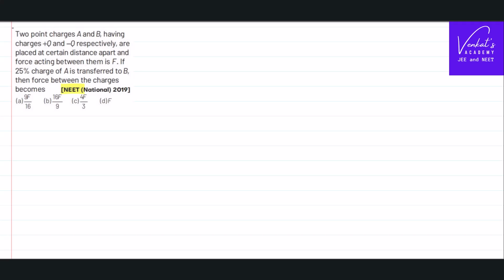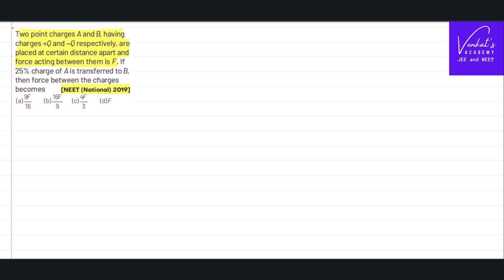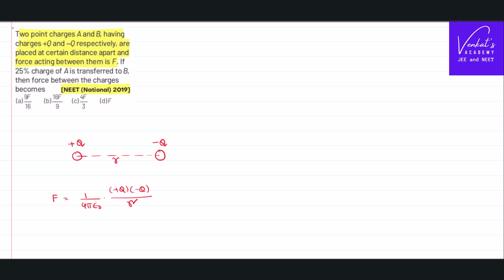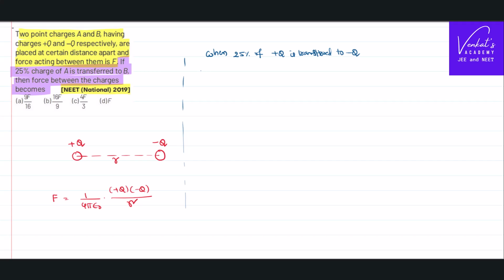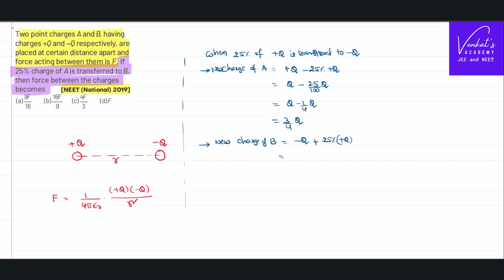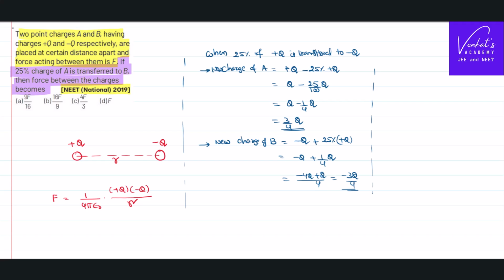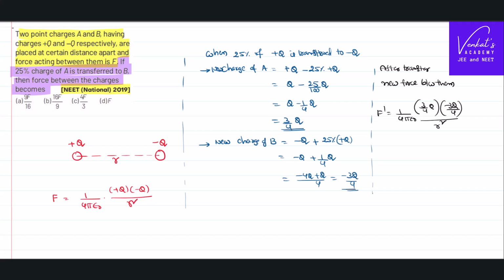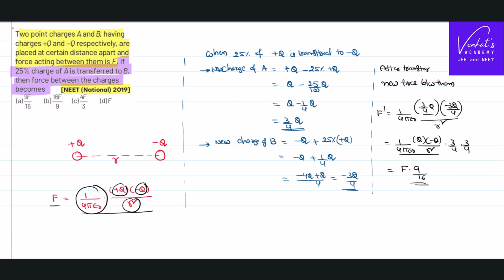NEET 2019 New Force when 25 Percent Charge Transferred between Charges @IIT-JEEandNEET-Physics Physics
This is a NEET 2019 physics problem and here we are asked to find out New Force when 25 Percent Charge Transferred between Charges.

0:00 Given problem is...
0:30 orginal force between charges...
1:20 when 25 percent charge is transffered...new charges are..
3:13 new force between them is...